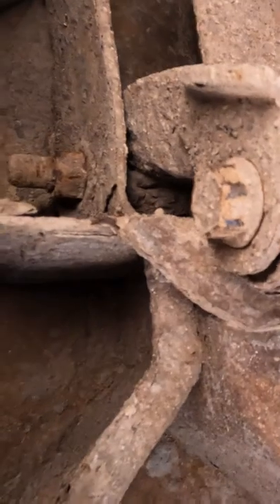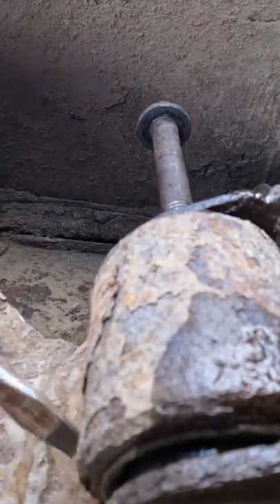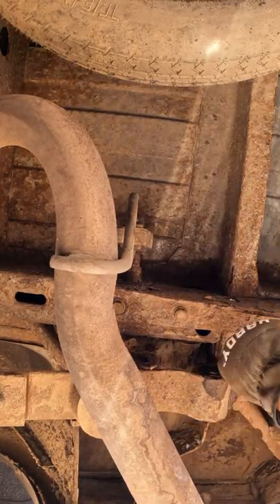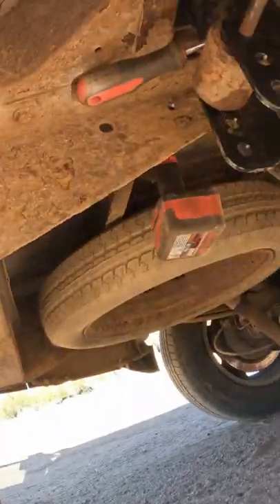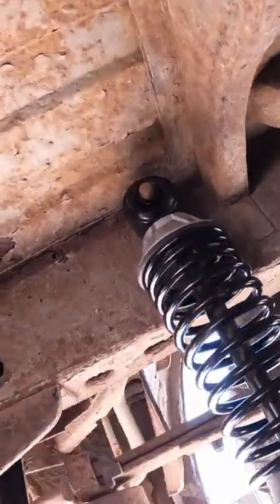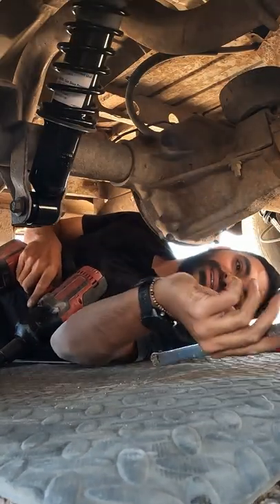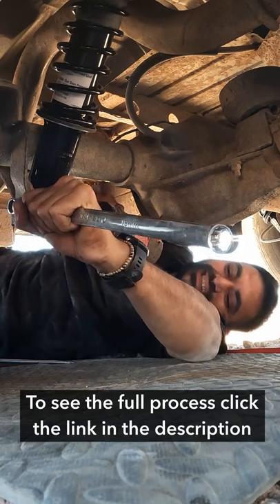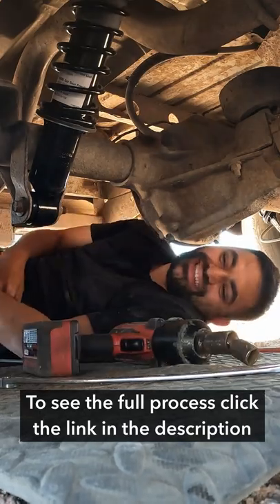Astro Van Lift Kit Install in under 1 minute